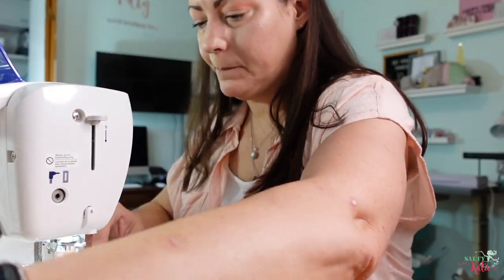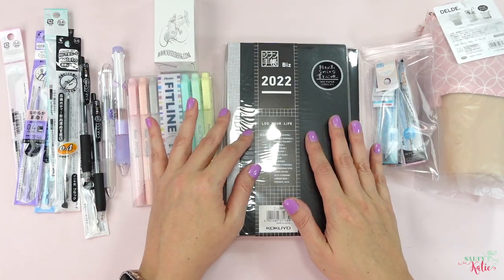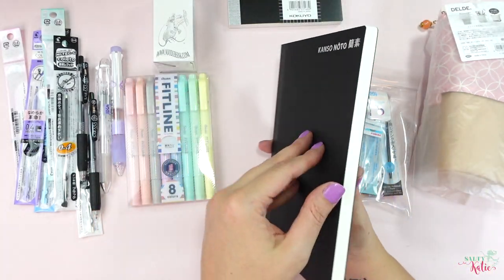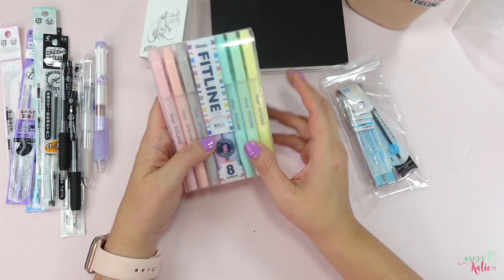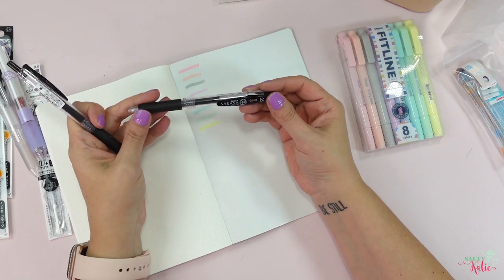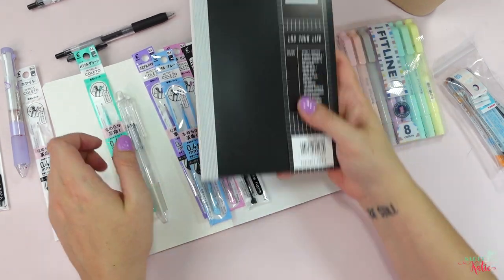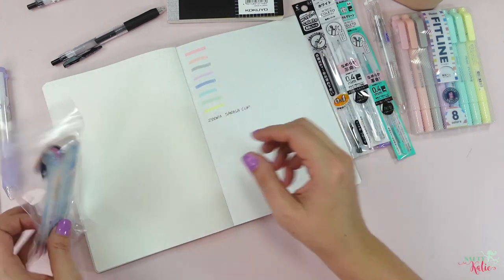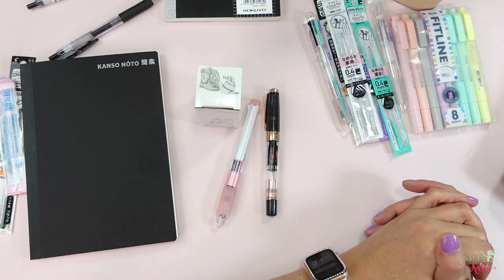2022 JET PENS HAUL | 2022 PLANNER CHIT CHAT | STATIONERY HAUL | SALTY KATIE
Hey friends! Let's do a jet pens haul! I love gathering stationery from all over for a new year's planner setup.

Planner Goods:
EDC Planner
Current Favorite Markers (Tombow Dual Brush)
Ride or Die Pen Multi Pen
Ride or Die Fountain Pen
Everyday Notebook
Delde Pouch

Camera Gear
FAVORITE SONY ZV 1
Canon 80D
Canon 24-70
Canon 10-22mm
Diety Mic
GoPro Hero 8 Black
Favorite Tripod

Happy Mail:
Benton, La 71006